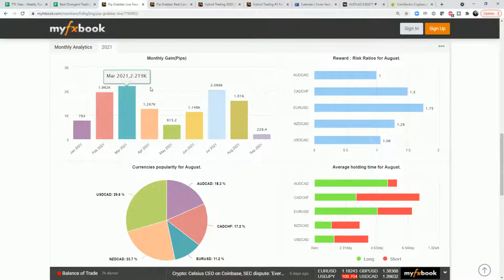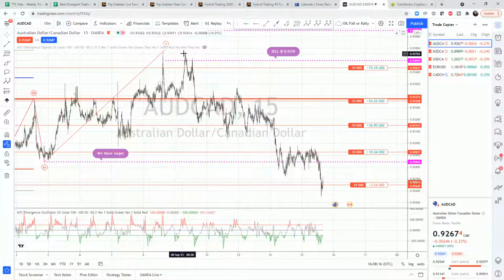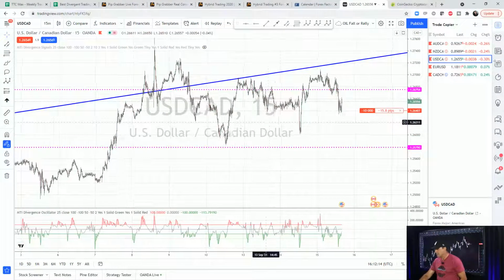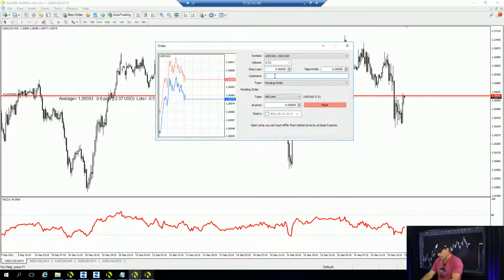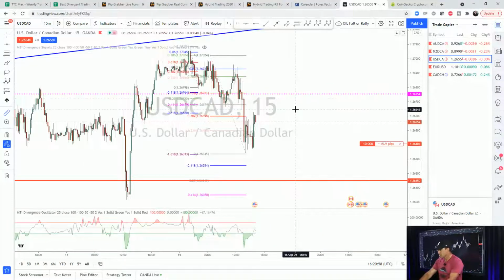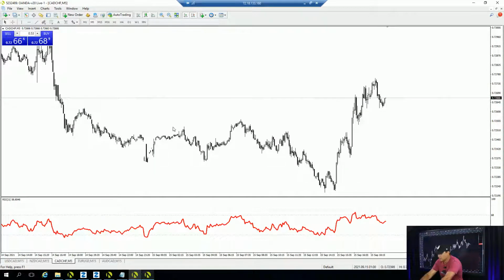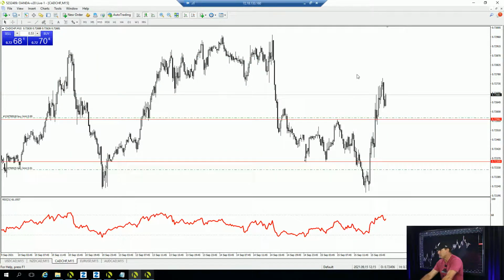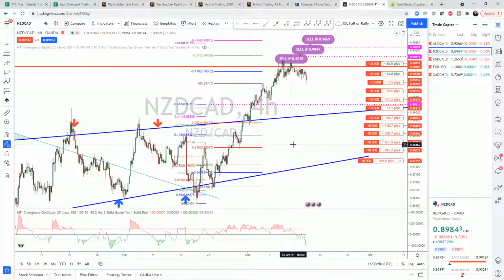How to make 20 pips a day in Forex PIP GRABBER [LIVE] EP2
Weekly Forex Market Outlook and Strategy Lessons - FxBigDog Posts Weekly

Gain Access To My Trade Copier Today!!!

Pip Grabber Trading Strategy that is up over 16,800 pip this year alone!!

Link: Get your TradersNetworkClub Mug!

Traders Network Club Twitter Channels:

Cameron (Twitter): @itzcamyee

Traders Network Club is a live streaming channel that brings you the hottest forex trade setups, market updates and fundamentals of the world – “straight out of the bull’s mouth”!! Join the fastest growing forex community to get notified on the most profitable trades and latest market news!

for daily updates!!